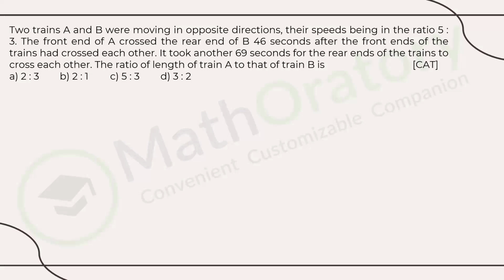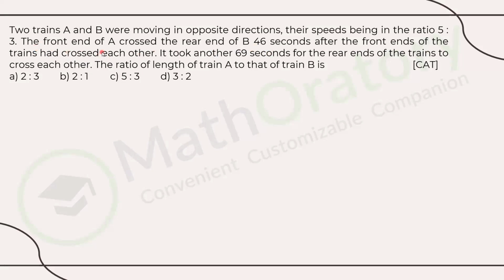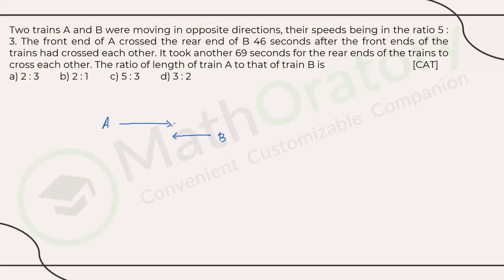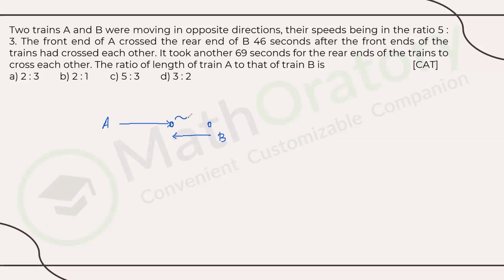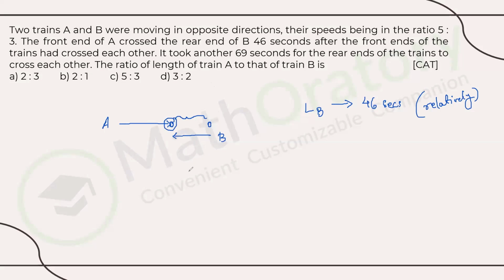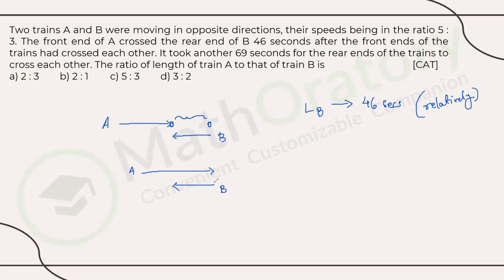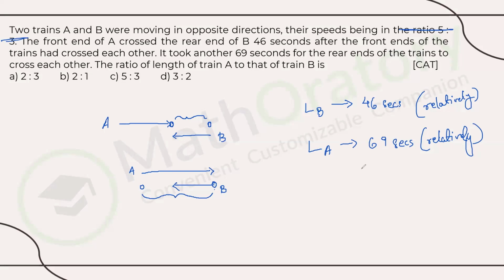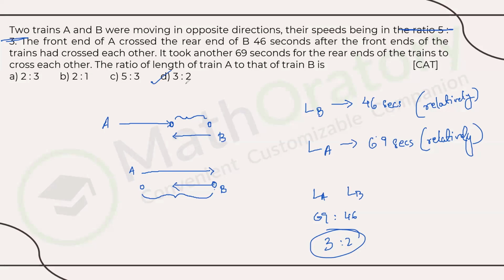Quant Power-Up: Tackle CAT QA - Time Speed Distance | Actual CAT Problem | Daily Practice #41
Today's Question: Time Speed Distance | Relative Speed

Question Body:
Two trains A and B were moving in opposite directions, their speeds being in the ratio 5 : 3. The front end of A crossed the rear end of B 46 seconds after the front ends of the trains had crossed each other. It took another 69 seconds for the rear ends of the trains to cross each other. The ratio of length of train A to that of train B is
[CAT]
a) 2 : 3
b) 2 : 1
c) 5 : 3
d) 3 : 2

In this video, we explore a Relative Speed problem from CAT, providing a step-by-step solution, expert tips, and strategies to tackle similar problems effectively.